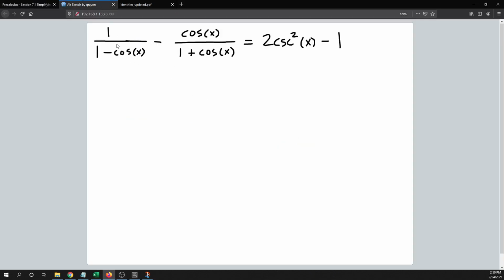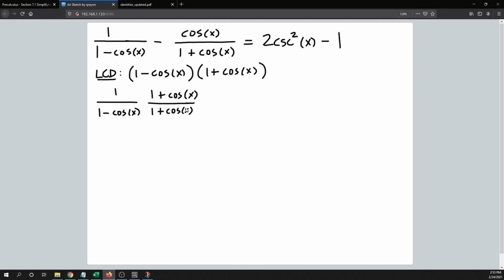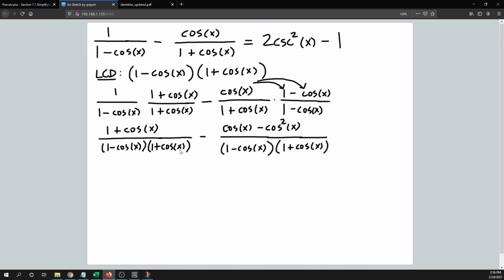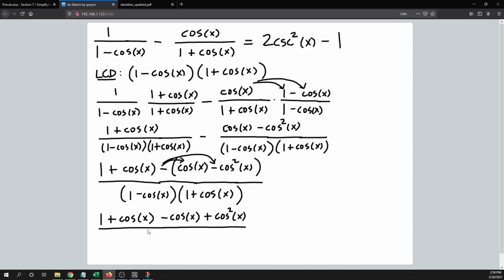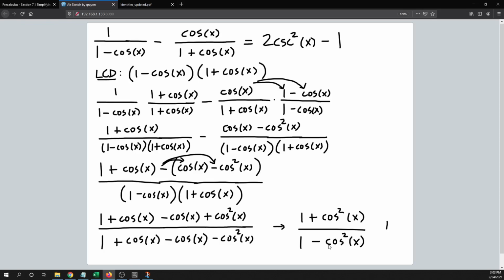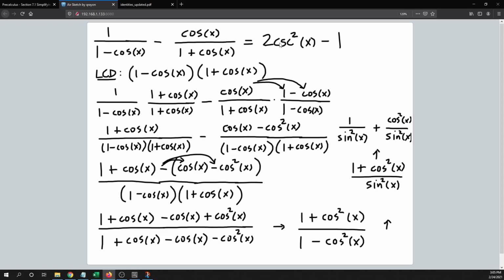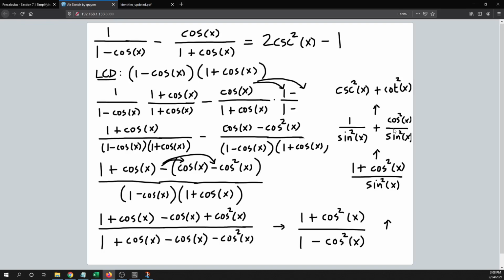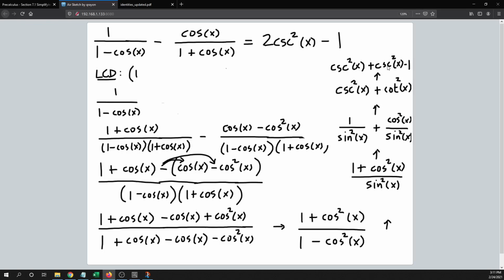Verifying Identities Example 4